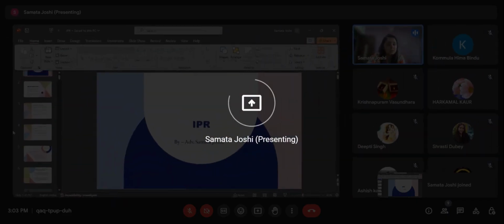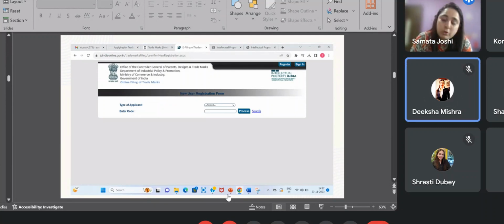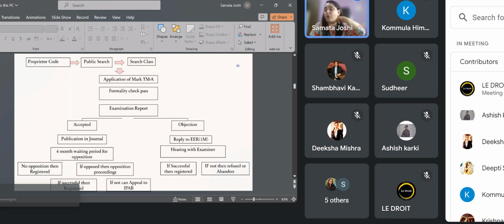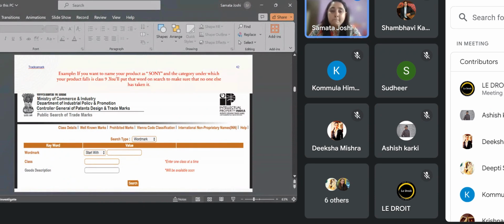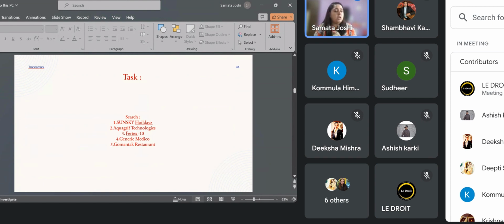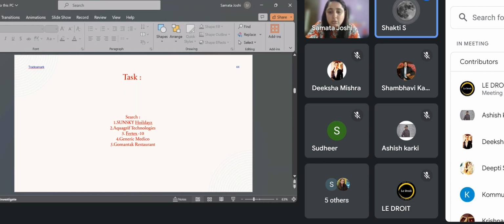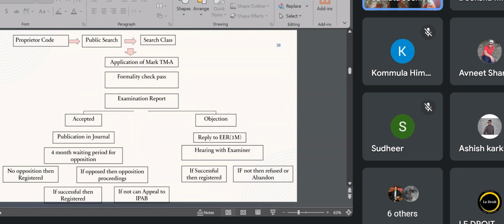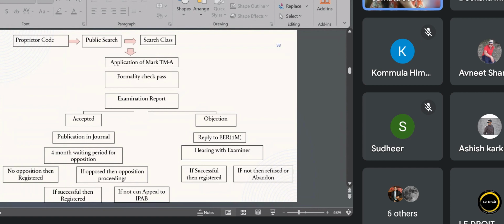Filing of a Trademark Application | LeDroit India Intellectual Property Lecture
Welcome to LeDroit India's illuminating lecture on Trademark Application as part of our Intellectual Property Rights Course! The present lecture is conducted by Adv.Samata Joshi corporate and IPR attorney with 8+ years of experience. In this session, we unravel the complexities of trademark registration, guiding you through the step-by-step process with expert insights and practical tips.

Led by industry professionals, this course empowers you to navigate the intricacies of trademark applications with confidence. Whether you're a business owner, a legal practitioner, or simply curious about intellectual property, this lecture provides invaluable knowledge to safeguard your brand.

Don't miss this opportunity to master trademark applications and protect your intellectual assets.